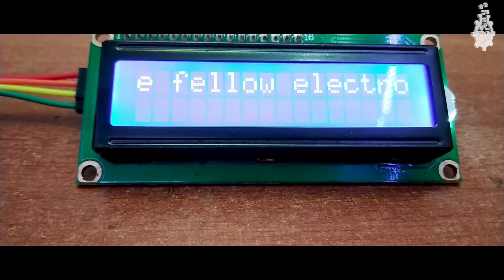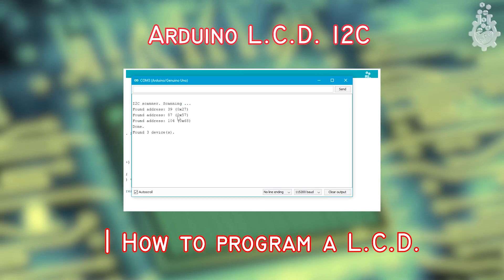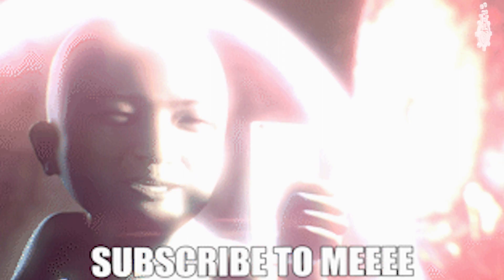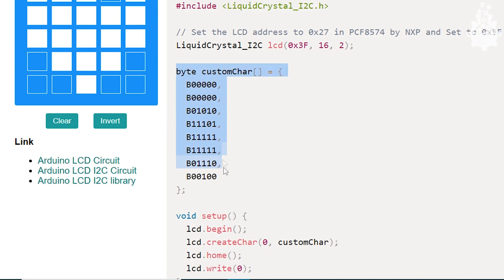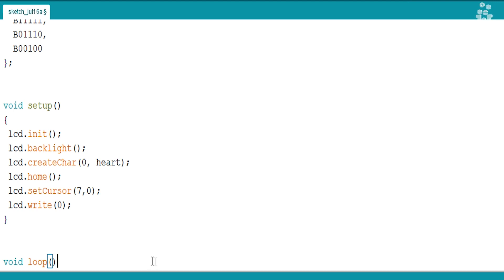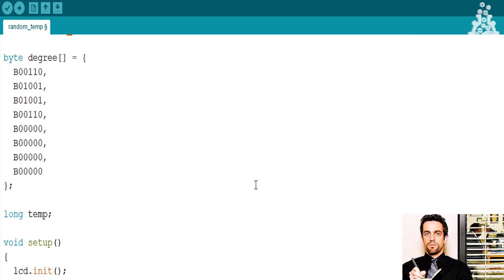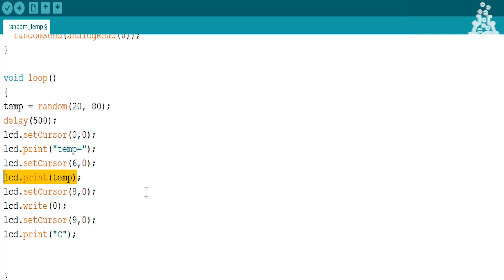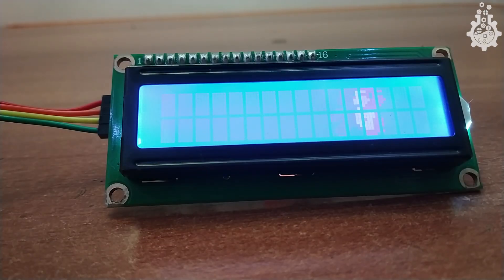lcd custom character for arduino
in this video, we will learn to make CUSTOM CHARACTERS for our Liquid Crystal Display,

to make your own Custom Characters,

-Steps-

1. Define Custom Character

2. Initialize Custom Character

3. code the arduino

4. enjoy

-Parts Needed for this Tutorial-

16 x 2 I2C L.C.D. Display.
Arduino UNO microcontroller Board.

-Important Links-
Minov ( BLOG)

webtool by ioxhop